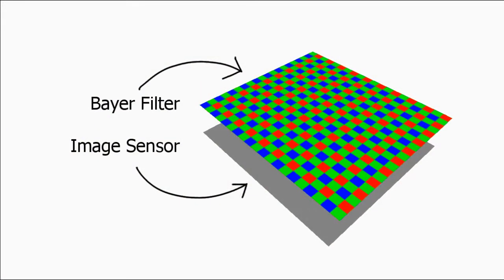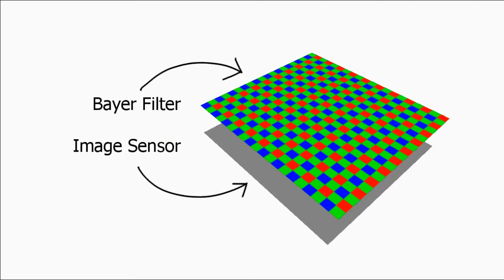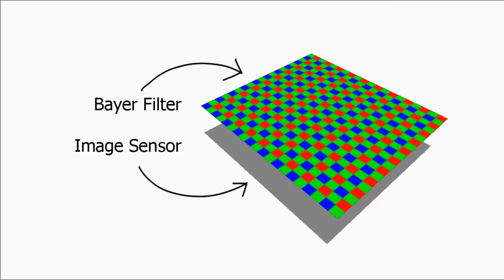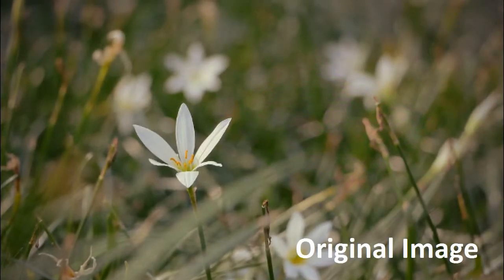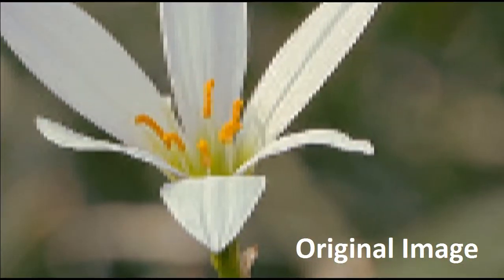Bayer Filters - Friday Minis 96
How do your cameras figure out the colors in an image when the sensor is essentially a light sensor? We explore this in today's episode of Friday Minis!

ISRC: USUAN1200100

= 0612 TV =
0612 TV is your one stop for general geekery! Learn about a variety of technology-related subjects, including Photography, General Computing, Audio/Video Production and Image Manipulation!